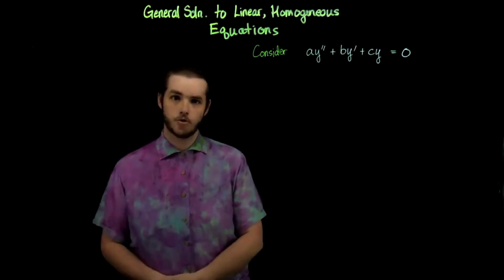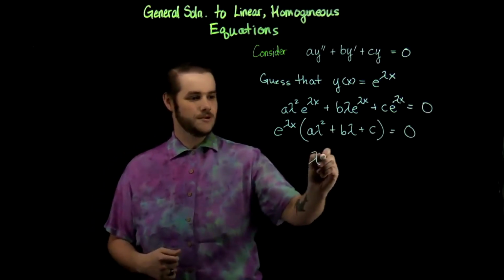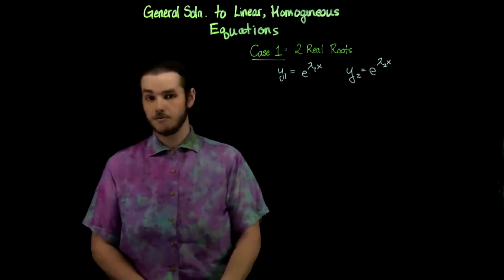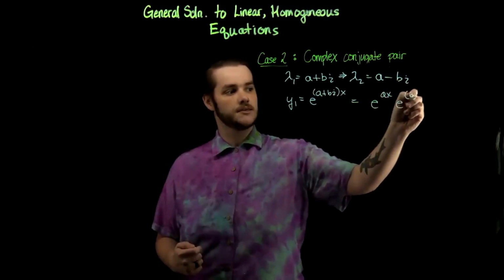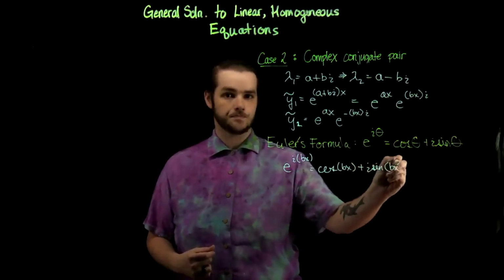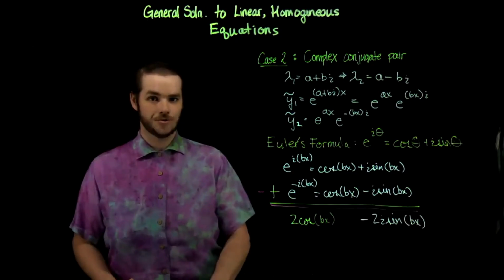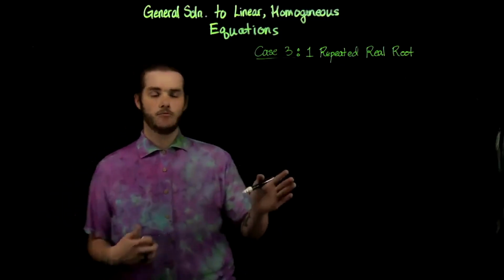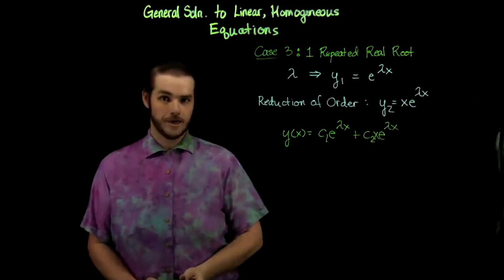Differential Equations: Solutions to 2nd Order Linear, Homogeneous ODEs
Viewers will be able to determine the general solution to a second-order linear, homogeneous ODE based on its characteristic polynomial.